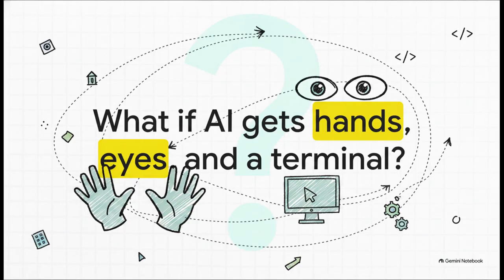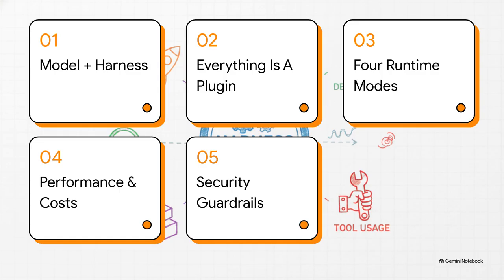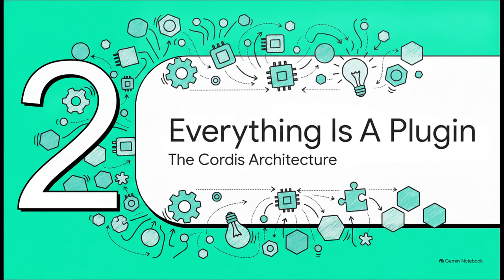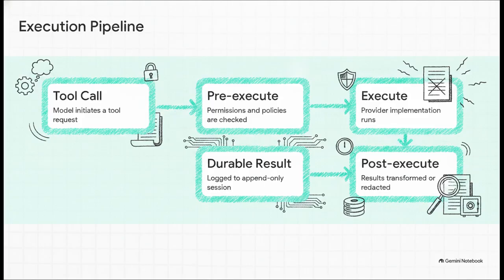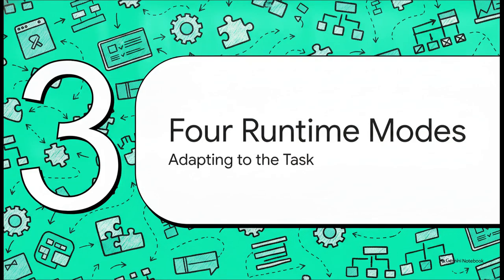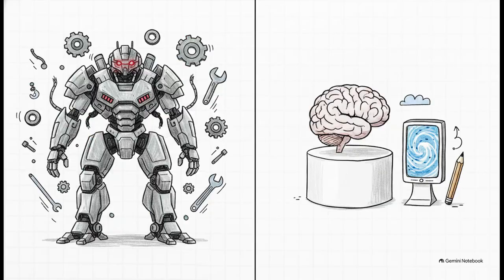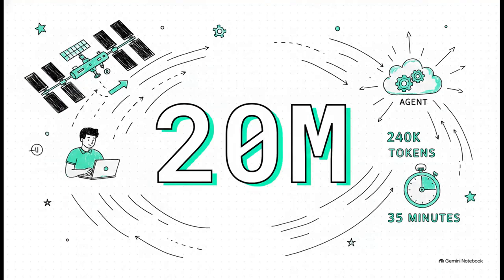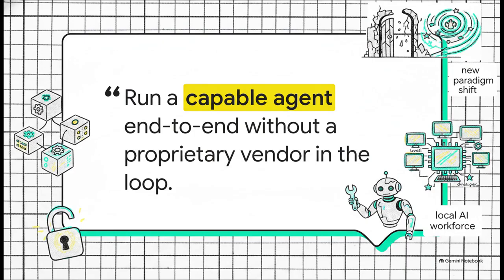How DeepSeek Harness Works: Cordis, Plugins, & Step-by-Step Local Setup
Is this the most customizable AI agent framework ever built? 🚀
In this video, we dive deep into DeepSeek Harness (dsh), DeepSeek's brand-new, MIT-licensed open-source agent runtime where "Everything is a Plugin".

If you've been using monolithic, opinionated AI assistants like Claude Code, DeepSeek Harness completely flips the script. Instead of a locked-in pipeline, it gives you a thin, extensible Cordis kernel where every single capability—models, sandboxes, tools, loops, scheduling, and even the UI itself—is a swappable plugin that can be customized in configuration without modifying the core source code.

We break down the fundamental equation: Agent = Model + Harness. While the LLM is the agent's "soul," the harness is what actually keeps it functioning in real-world settings.

What We Cover in This Video:
0:00 - Introduction & The "Everything is a Plugin" Philosophy
1:30 - The Cordis Kernel & Swappable Architecture
3:15 - The 4 Runtime Modes (Standard, Code, Minimal, & Creator)
5:00 - Complete Traceability & Replaying Conversations (Trajectory View)
6:45 - 4 Permission Levels & Security Sandbox Boundaries
8:30 - Local Installation & Set Up (Step-by-Step)
10:15 - Cost vs. Performance: DeepSeek Flash vs. Pro

🔧 QUICKSTART GUIDE:
Get up and running in your terminal with a single command:
npx @deepseek-ai/dsh web [7, 15]
Or clone the repository and install from source:

📌 KEY FEATURES EXPLORED:
Cordis Meta-Framework: Manages plugin contexts, loading/unloading, and dependencies automatically.

Four Operating Modes:
Standard Mode: Full-featured coding agent with shell, planning, and web search.

Code Mode: Exposes tools via Code Mode SDK so the model orchestrates operations in a single TypeScript program.

Minimal Mode: Stripped-down two-tool agent (bash + editor) used for official model benchmarking.

Creator Mode: For testing plugins and building your own agent presets.

Agent Orchestration: Out-of-the-box support for calling other major tools (like Claude Code or Codex) as sub-agents in a single workflow.

Trajectory View: Inspect the append-only session log to resume, fork, search, and replay any run.

⚠️ IMPORTANT NOTE: DeepSeek Harness is currently in Developer Preview (v0.1). Expect breaking API changes, and make sure to run it inside an isolated sandbox or virtual machine when using full system permissions!